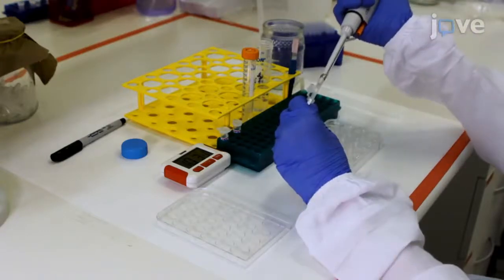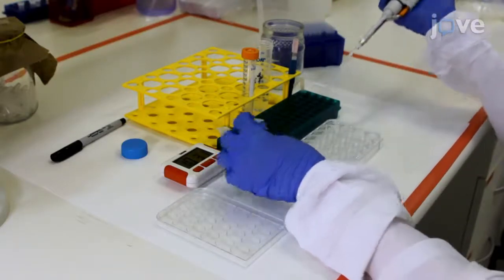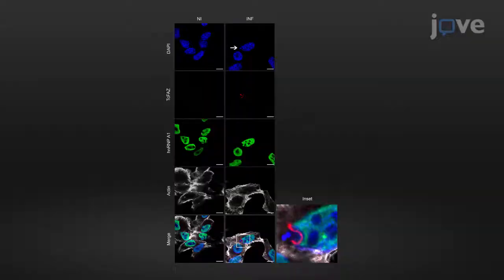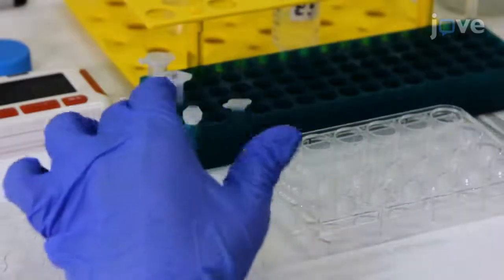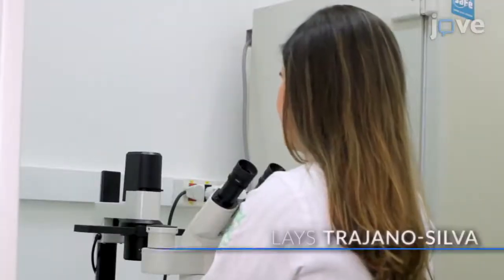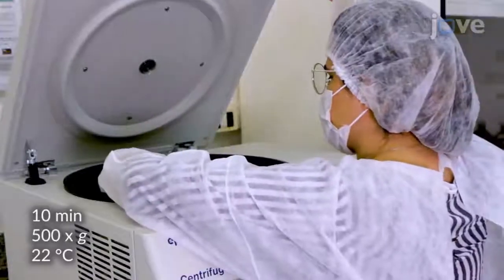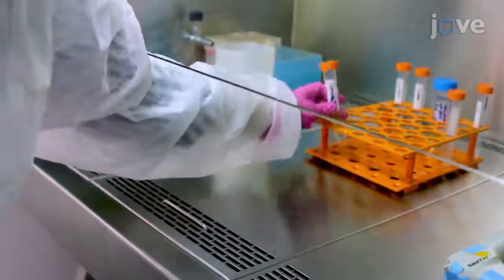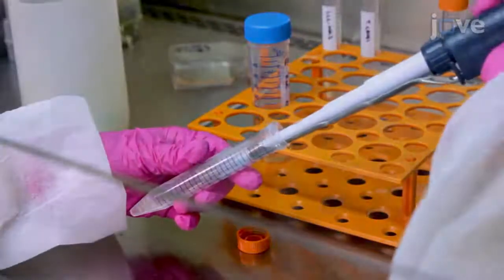Double Labeling Immunofluorescence-Antibodies From Same Species | Protocol Preview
Double Labeling Immunofluorescence using Antibodies from the Same Species to Study Host-Pathogen Interactions -  a 2 minute Preview of the Experimental Protocol

Camila Gachet-Castro, Lays Adrianne Mendonça Trajano-Silva, Munira  Muhammad Abdel Baqui
University of Sao Paulo, Ribeirao Preto, SP, Brazil, Laboratory of Cell and Molecular Biology of Trypanosomatids, Department of Cellular and Molecular Biology and Pathogenic Bioagents, Ribeirao Preto Medical School;

Here, the protocol describes how to perform double labeling immunofluorescence using primary antibodies raised in the same species to study host-pathogen interactions. Also, it can include the third antibody from a different host in this protocol. This approach can be made in any cell type and pathogens.